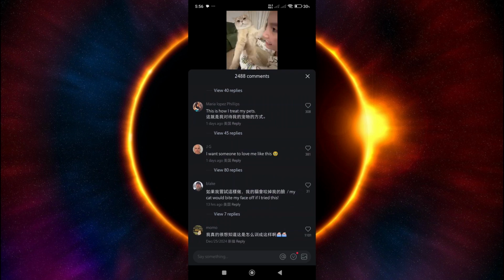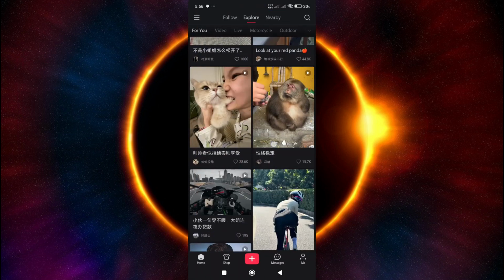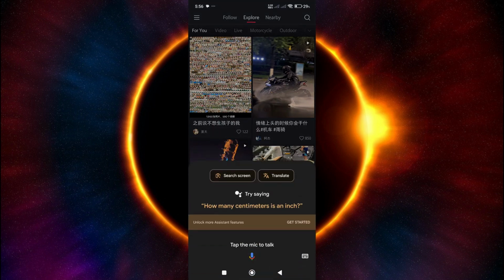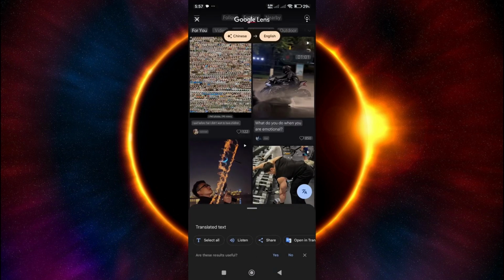How to Auto Translate on Rednote (REDnote Tutorial)